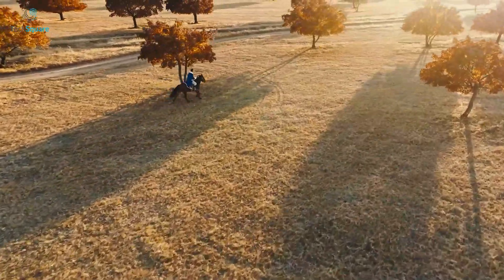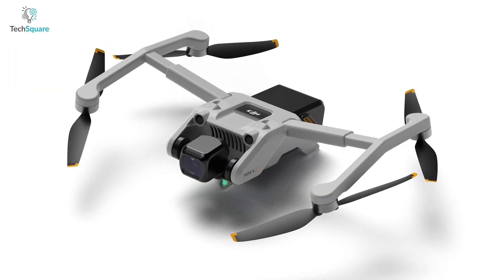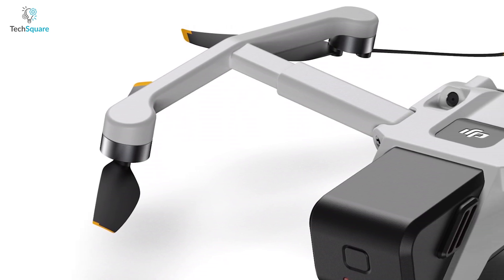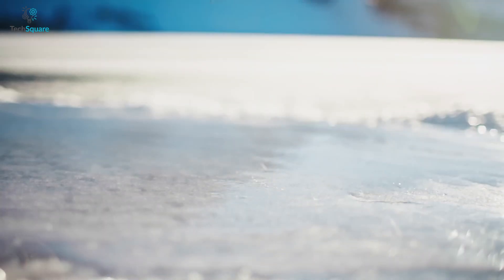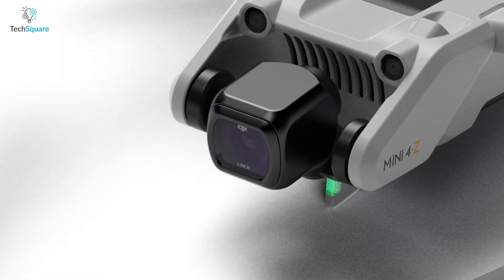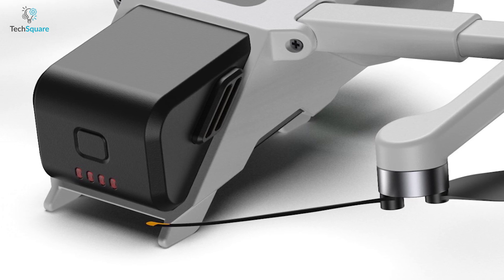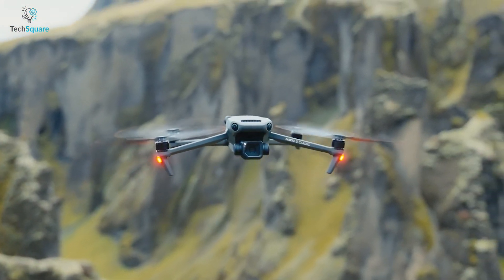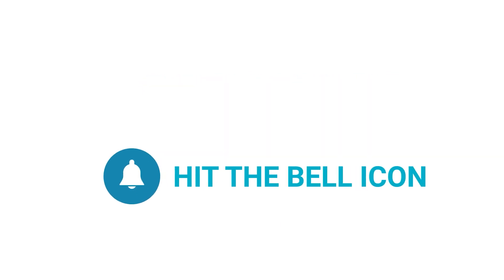DJI Mini 4 - Official Render Leaked!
Get a first look at the leaked DJI Mini 4 drone! This compact and lightweight quadcopter is rumored to have an improved camera, extended flight time, and advanced features such as obstacle avoidance. In this video, we are going to share our thought on the DJI Mini 4 exclusive render.
Follow us for updates:
Intro and Animation Credit:
***Video Source:
DJI